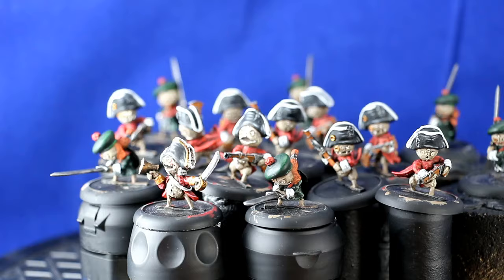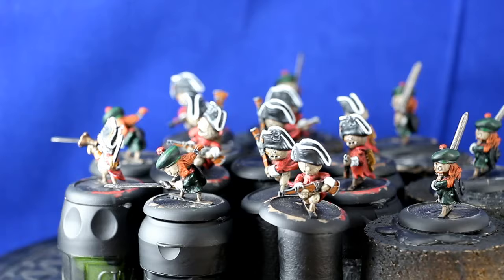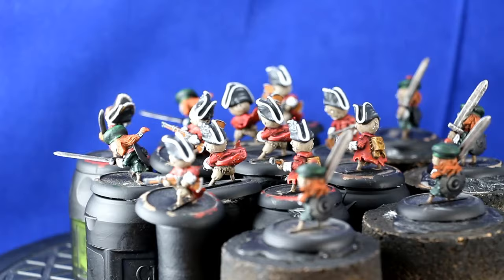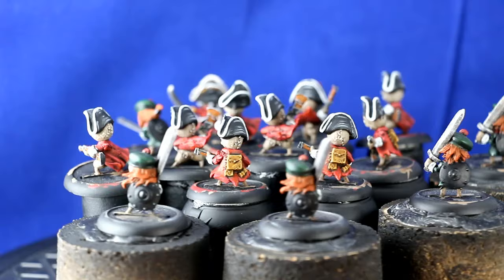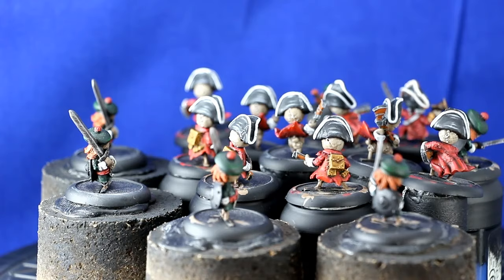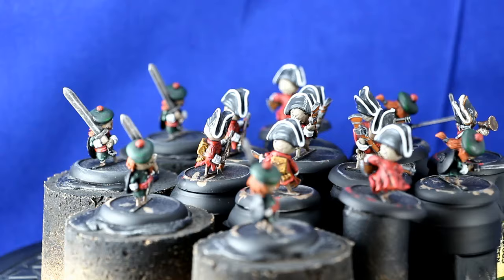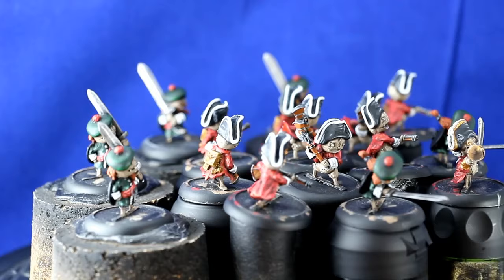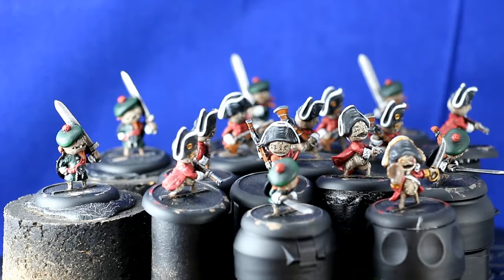WarGames' Relics Britanan starter army - part 1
assembling and painting a relics starter army for Martin McNeil/WarGames - Britanan starter set